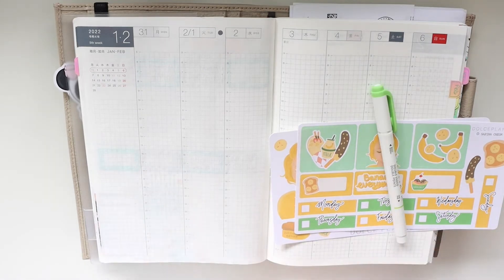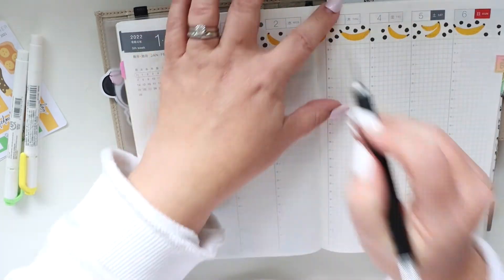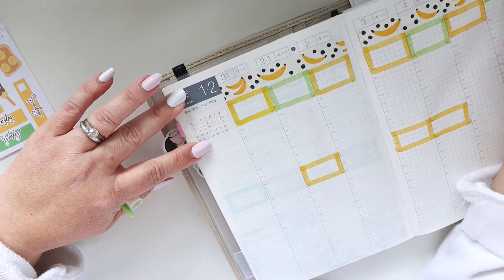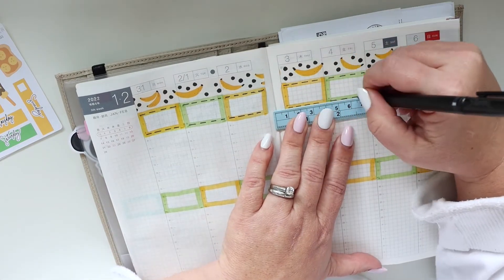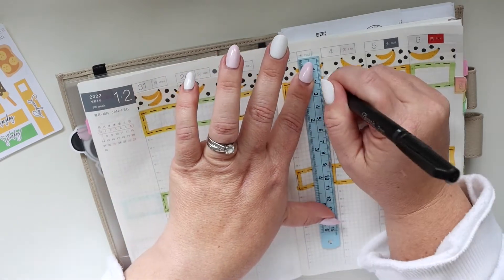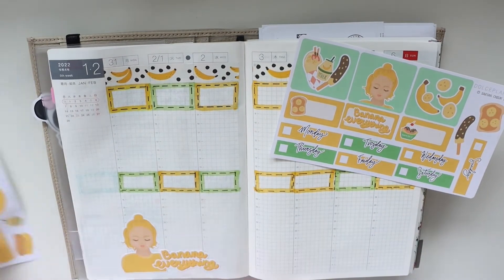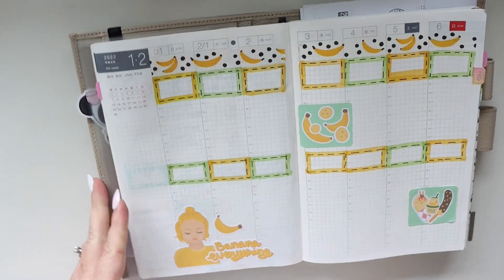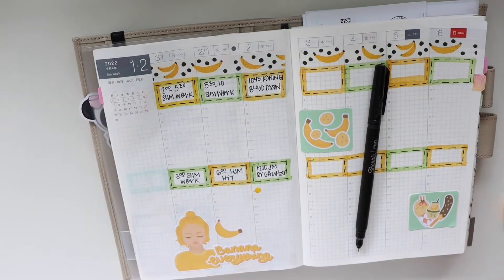Plan With Me: Jan 31-Feb 6, 2022 A5 Hobonichi Cousin Vertical Planner Weekly Set Up How To Tutorial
This week is bright and cheerful thanks the all the yellow and bananas! So fun and whimsical, definitely a little different for this time of year!

Zig Clean Color Dot Markers

Sharpie Pens